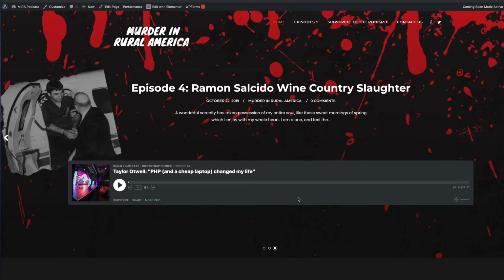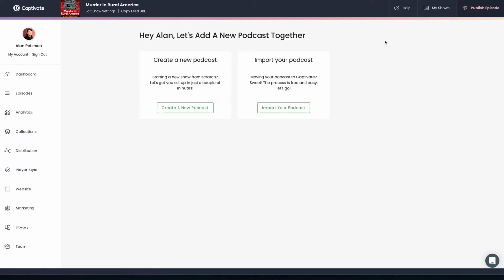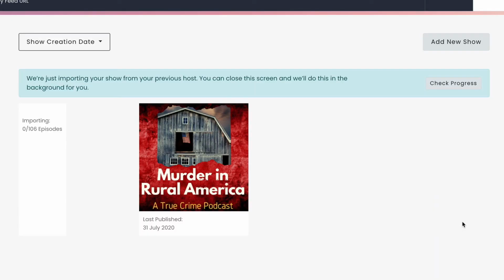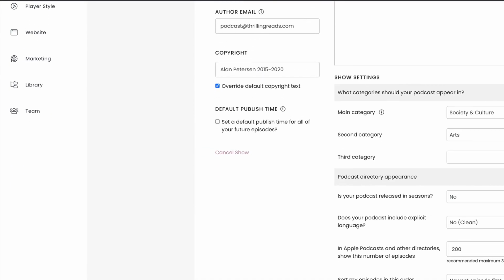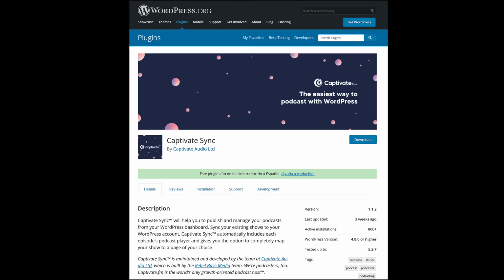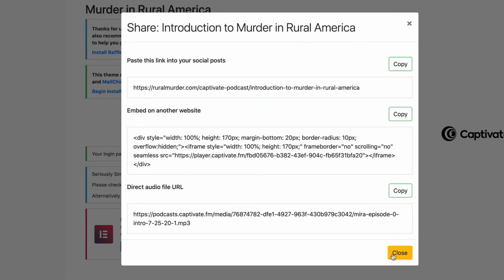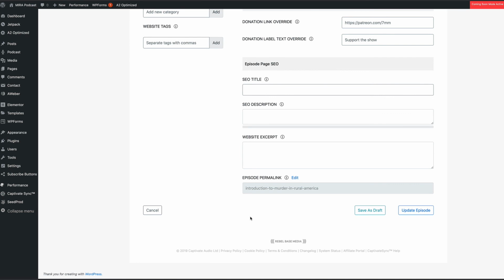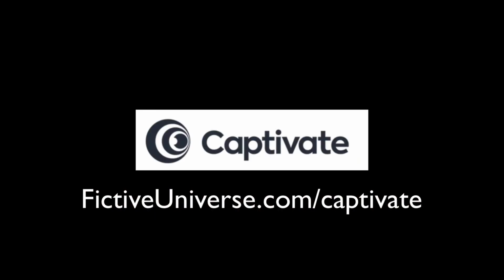Podcast Hosting: Captivate, Transistor, Simplecast... my choice is...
My Captivate podcast hosting review...

Going through the process of switching from Blubrry to a new podcast host. In this video I’ll show you the three finalists for me: Captivate, Transistor, and Simplecast. I’ll show you the web audio player and the Captivate Sync plugin, which made Captivate my choice.

I don't recommend Simplecast because they don't offer unlimited podcasts shared under one account.